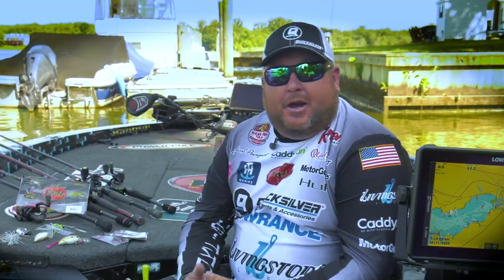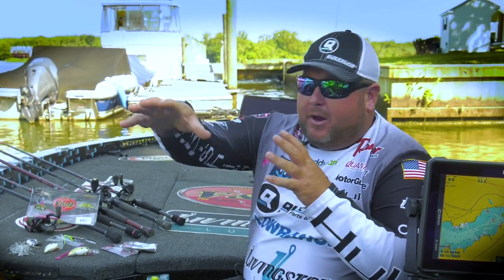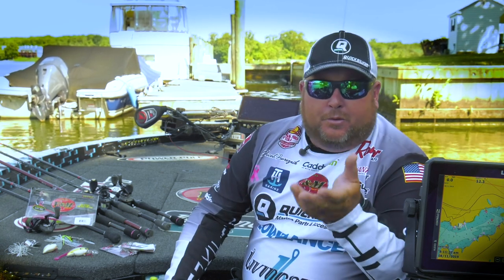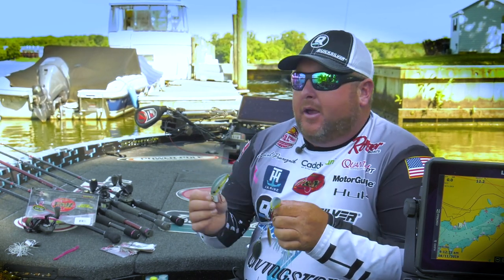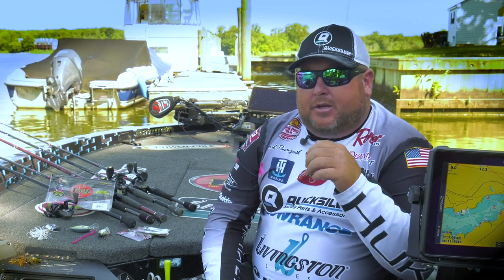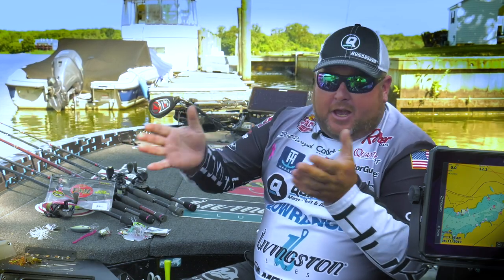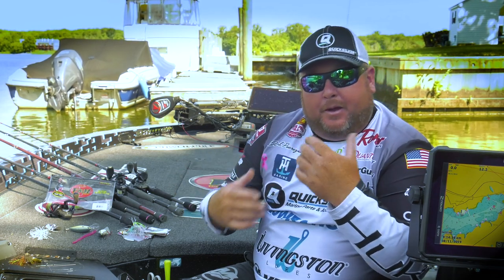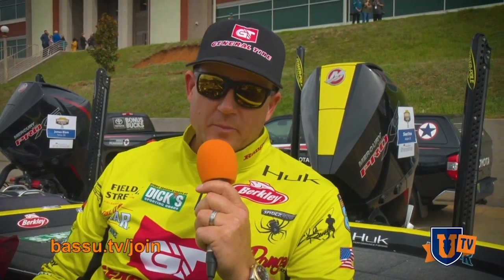Seawall Bass Fishing Secrets for Spring & Spawn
Jacob Powroznik is on the water to share some fishing secrets with you about a great time to fish seawalls. Learn what seawalls to target, how to locate them with your sonar electronics, what seasons are best for fishing seawalls and bait considerations. Learn what spinnerbait blades that Powroznik like to fish, and which crankbaits to fish on seawalls

Want to watch this full bass fishing video and 600+ others? (offer subject to change without notice, so act fast to learn all the bass fishing secrets from tournament pros!)